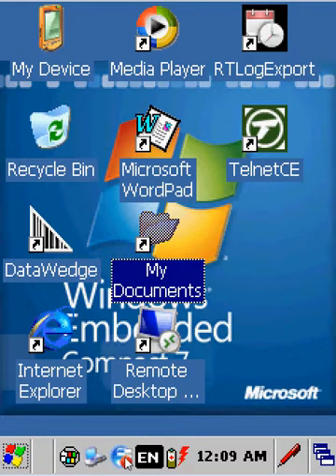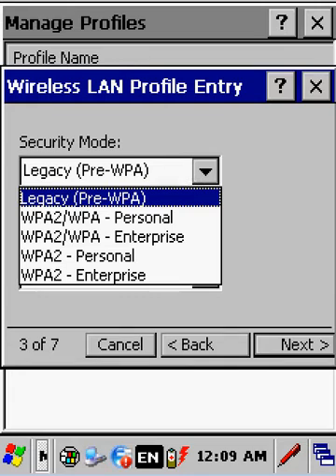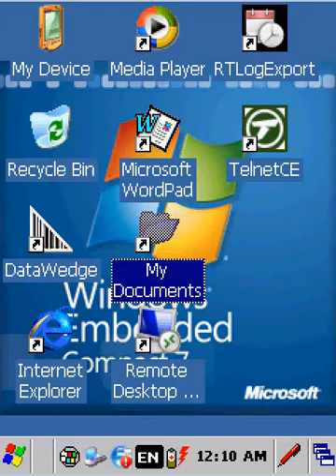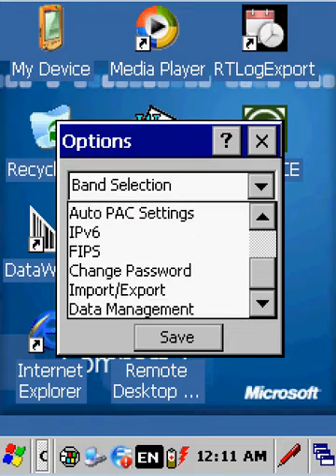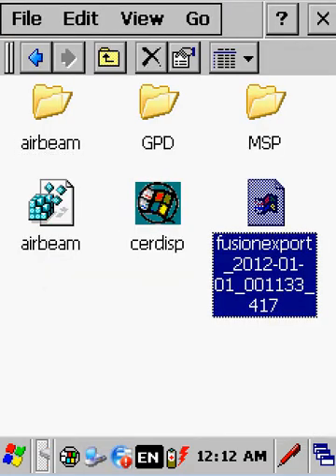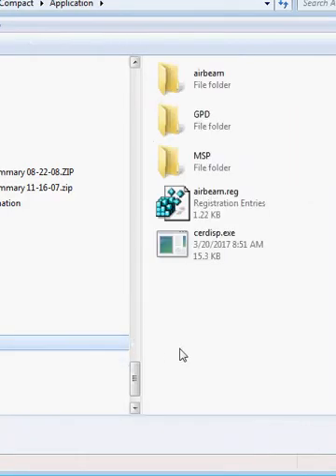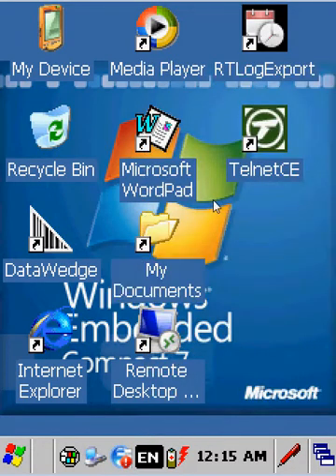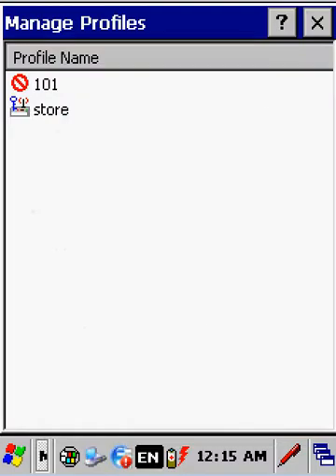MC92N0 Fusion Profiles and Options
Zebra MC92N0-G - Creating a Fusion WLAN Profile and Options file for multi terminal configuration. Saves time over manually configuring each terminal..